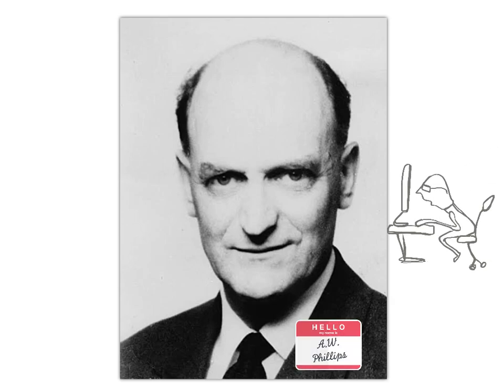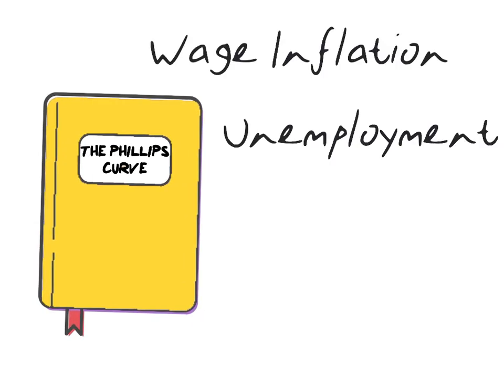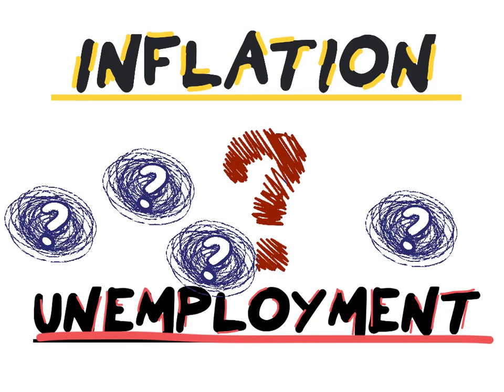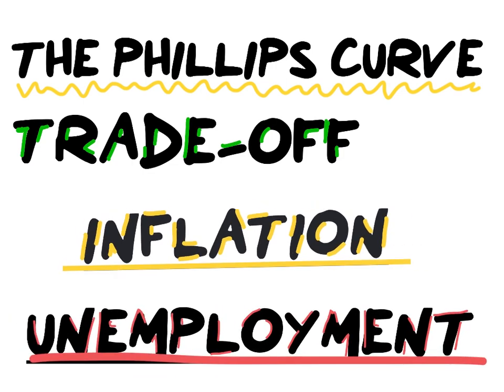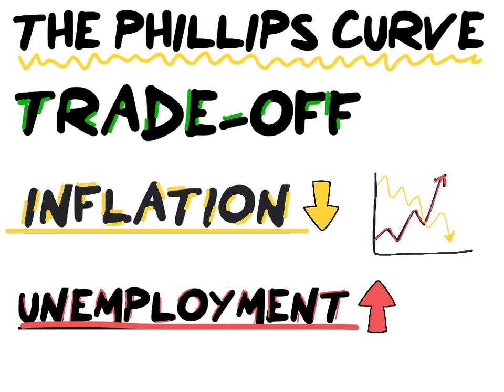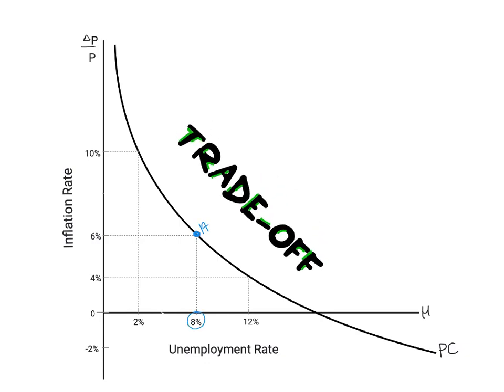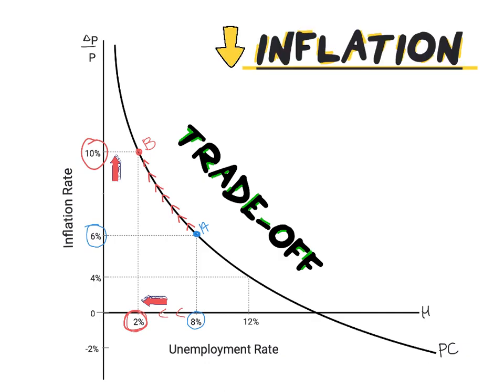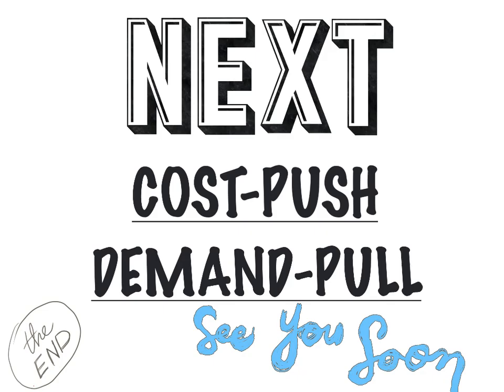THE PHILLIPS CURVE (Part 1)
THE PHILLIPS CURVE
Inflation and Unemployment. Two fundamental concepts in macroeconomics. What is the relationship between inflation and unemployment?
The Phillips Curve illustrates the important relationship between inflation and unemployment. This inverse relationship signifies a trade-off. The Phillips curve will stretch over two videos.

In this video, we will take a closer look at the foundation of the Phillips curve in explaining the inverse relationship between inflation and unemployment.

Please feel free to let me know if you have any request or topics you want me to explain.
Happy Friday Econ students!